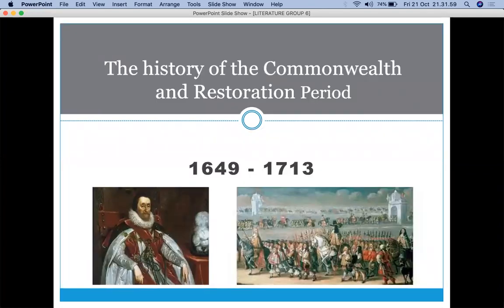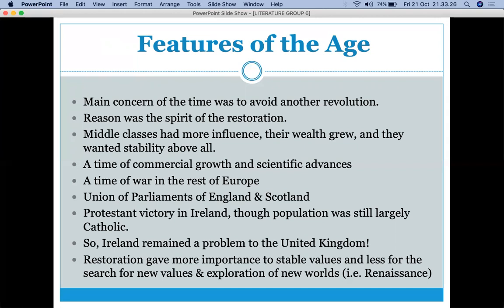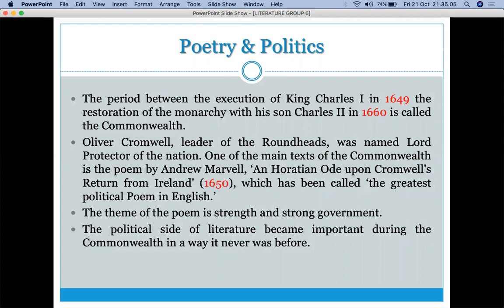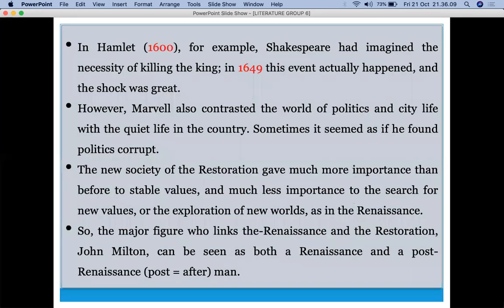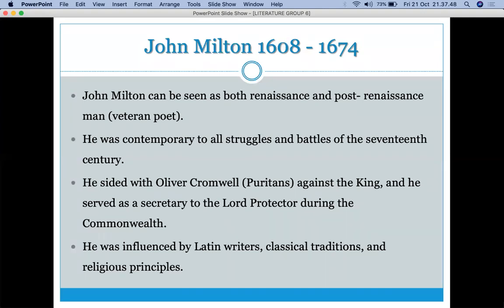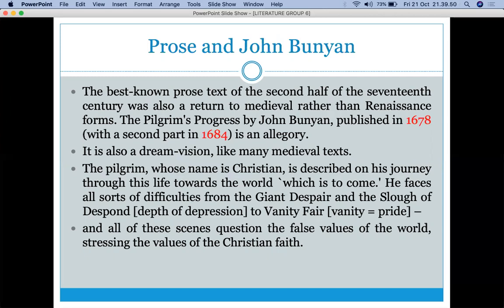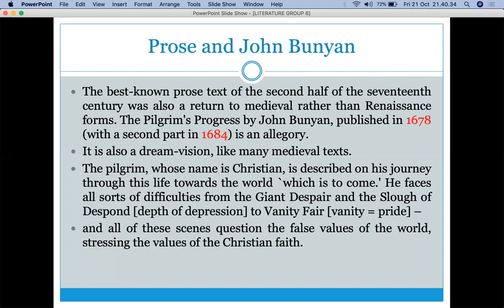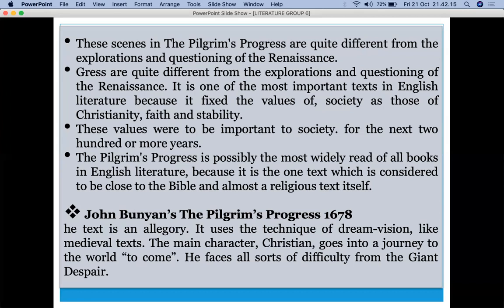Group 6-S7A | Literature | The Commonwealth and Restoration Periode